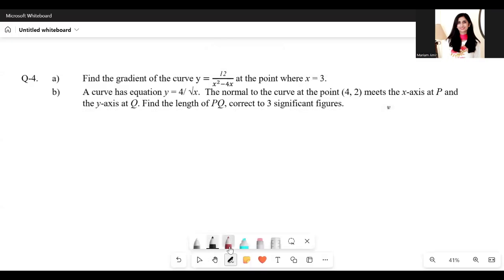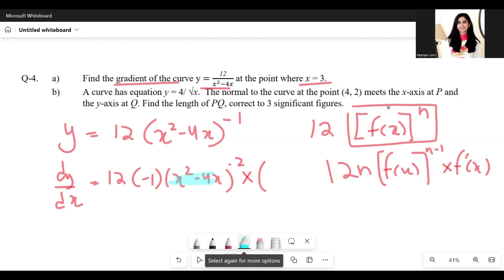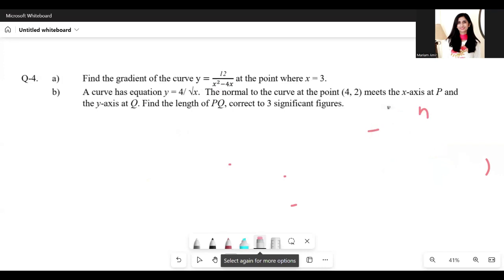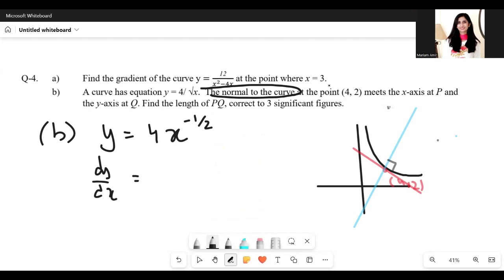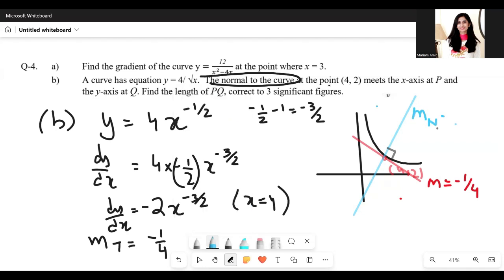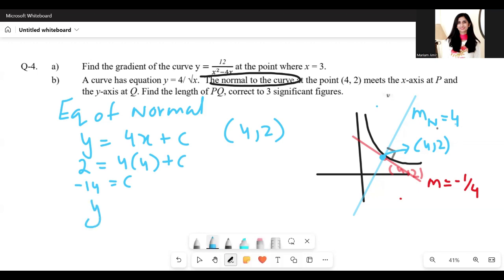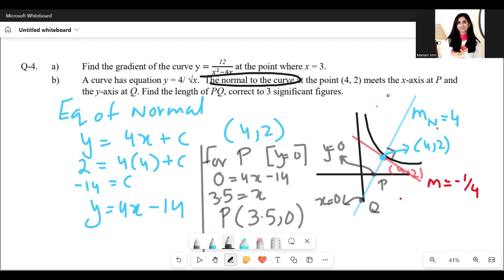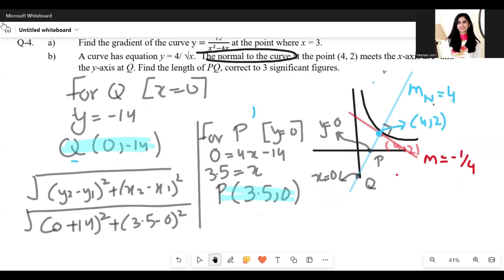Differentiation AS Past Paper Questions 9709/01/M/J/05 Q9)